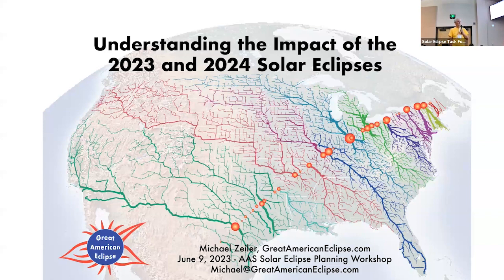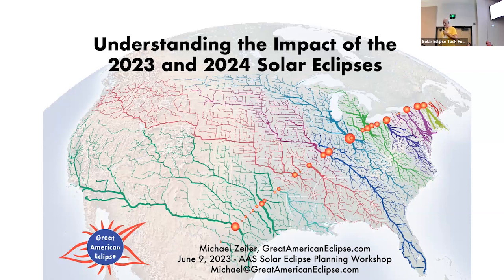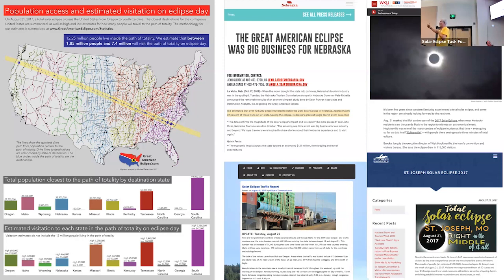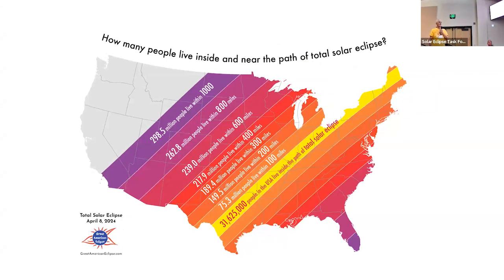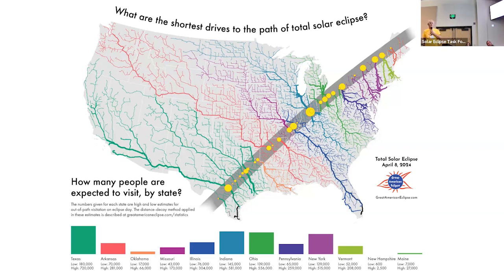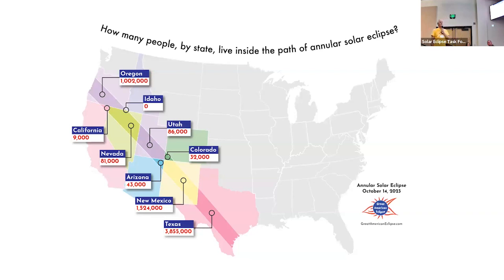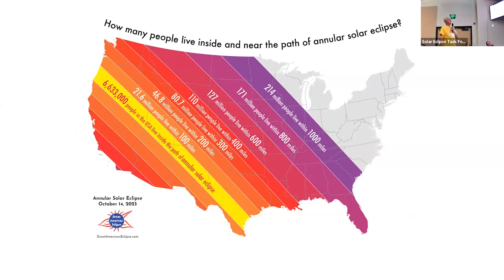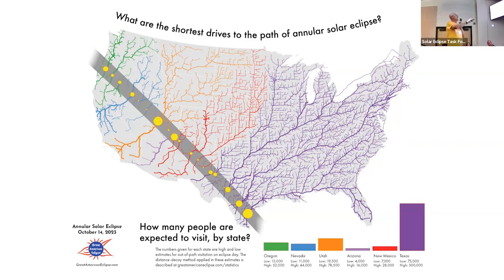SETF ABQ Plenary 3 - Michael Zeiler - Eclipse 2024 Drive-Shed Maps from GreatAmericanEclipse.com